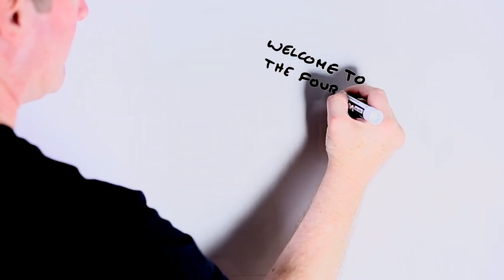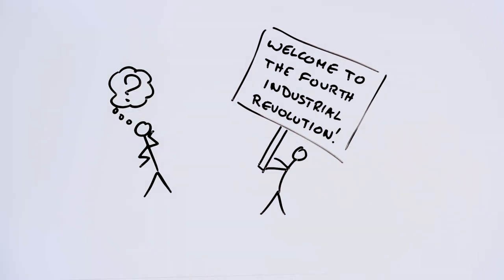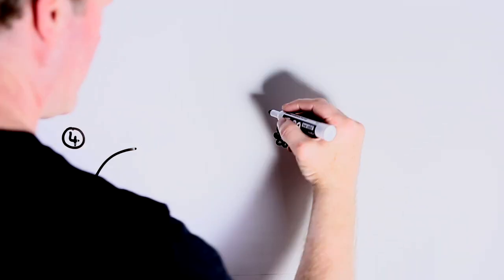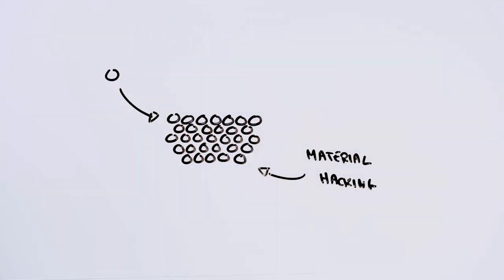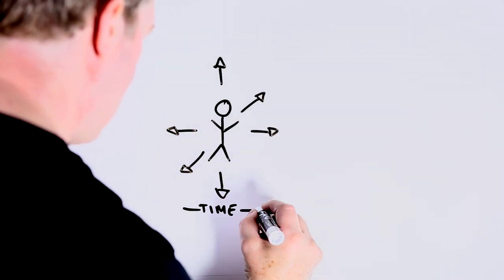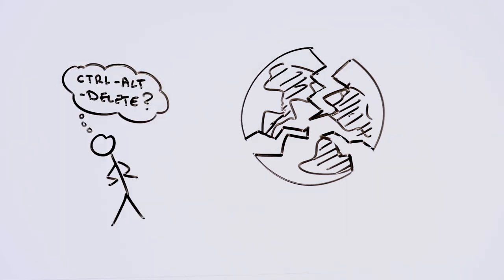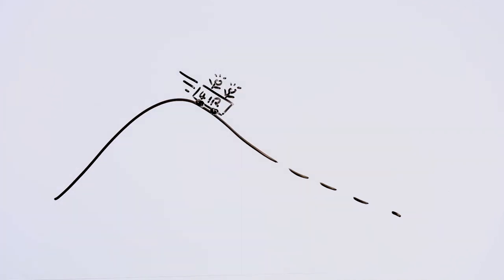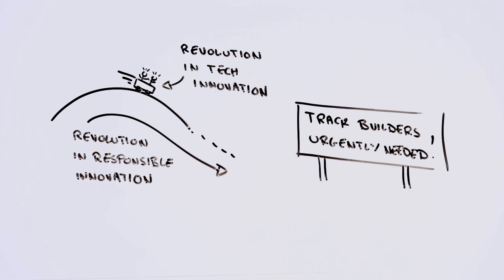A Quick Guide to the the Fourth Industrial Revolution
What is the Fourth Industrial Revolution, and why should you care?

In this quick guide, Risk Bites takes a look at how new technologies are radically changing our world and leading to what the World Economic Forum calls a "fourth industrial revolution", and the unique challenges and opportunities that we're facing as a result.

These include the challenges of socially responsible engineering and innovation, technology regulation and governance, ensuring the benefits of advanced manufacturing capabilities, and grappling with engineering ethics.

(The 4th industrial revolution is sometimes referred to as Industry 4.0, or Industrie 4.0)

Visit ASU's School for the Future of Innovation in Society for more information on research and education programs focusing on science, technology and the future

The video is part of Risk Bites series on Public Interest Technology - technology in the service of public good.

USEFUL LINKS
School for the Future of Innovation in Society, Arizona State University

The Fourth Industrial Revolution: what it means, how to respond. Klaus Schwab (2016)

The fourth industrial revolution: what does WEF's Klaus Schwab leave out? Andrew Maynard (2016)

Navigating the Fourth Industrial evolution. Andrew Maynard, Nature Nanotechnology (2015)

RISK BITES

Professor Andrew Maynard is a scientist, author, and leading expert on risk and the ethical and socially responsible development and use of new technologies. He is an elected Fellow of the American Association for the Advancement of Science, serves as co-chair of the Institute for the Advancement of Nutrition and Food Science (IAFNS) Board of Trustees, is a member of the Canadian Institute for Advanced Research President’s Research Council, has served on a number of National Academies of Sciences committees, and has testified before congressional committees on several occasions.

As well as producing Risk Bites, Andrew’s work has appeared in publications ranging from The Washington Post and Scientific American, to Slate, Salon, and OneZero. He co-hosts the podcasts Mission: Interplanetary and Future Rising, and is the author of the books Films from the Future: The Technology and Morality of Sci-Fi Movies, and Future Rising: A Journey from the Past to the Edge of Tomorrow.